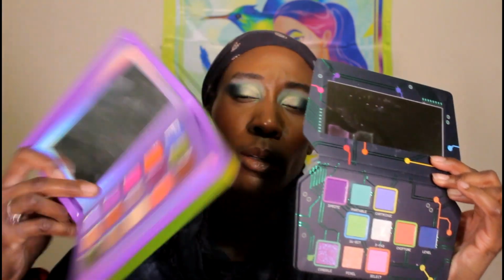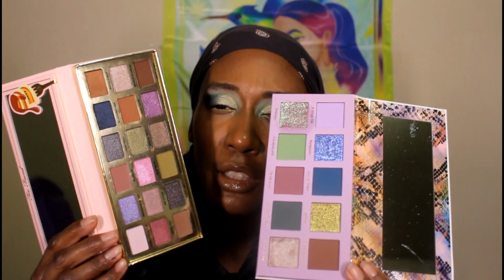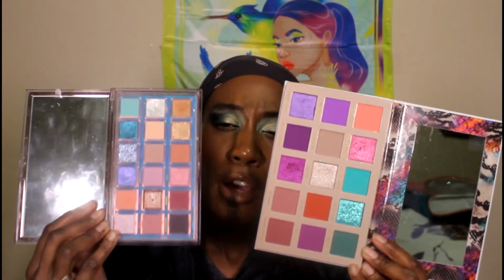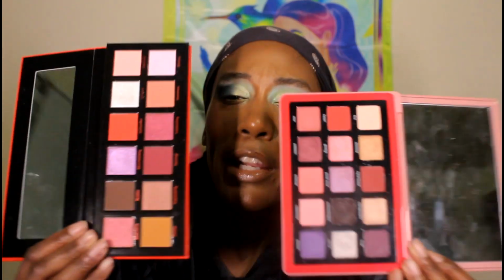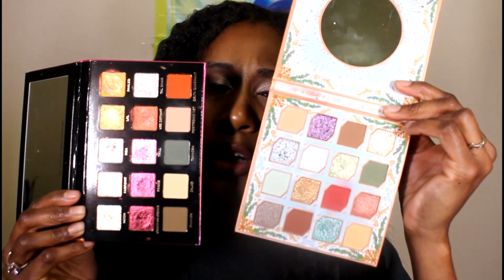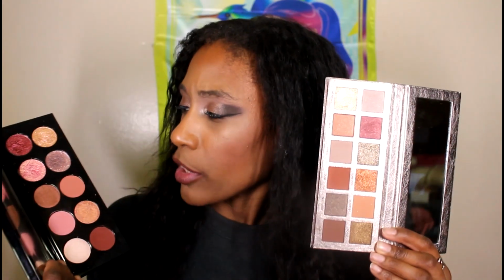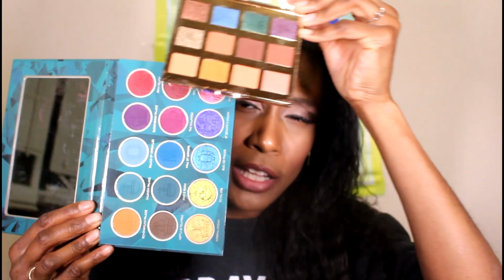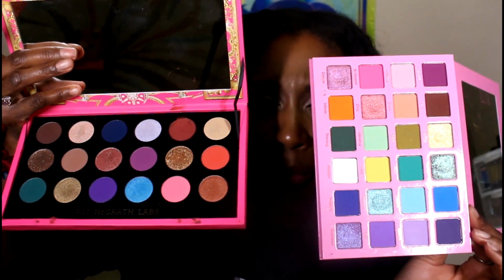Beauty Battle: Colorful vs. Muted Makeup Ep. 4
Favorite Black Owned Brands:
Pat McGrath
Juvia's Place
Ace Beaute
Dede Signature

Snif: GRACE10
Sigma Code: GELBEAUTY
GlossGods: GELBEAUTY87
Natasha Denona: GELBEAUTY87
Dede's Signature: GELBEAUTY87
Charlotte Tilbury: gelbeauty87FA5MJ
Adept Cosmetics: GELBEAUTY87
Miss Lola: GELBEAUTY87
Laura Mercier: GELBEAUTY87

Foundation Shade References:
Maybelline Coconut
Huda Beauty 500G Mocha
Nars Macao